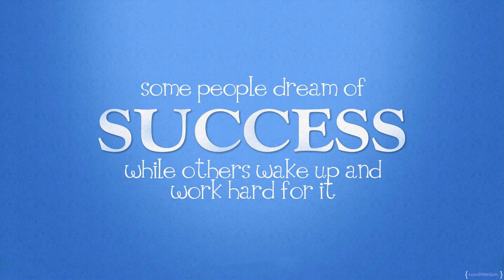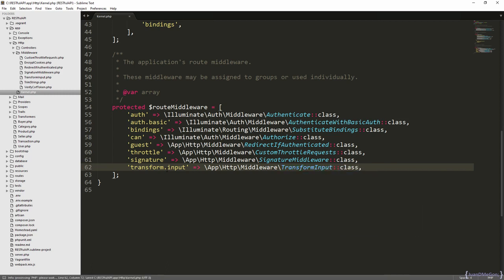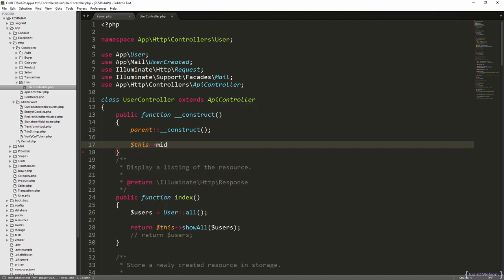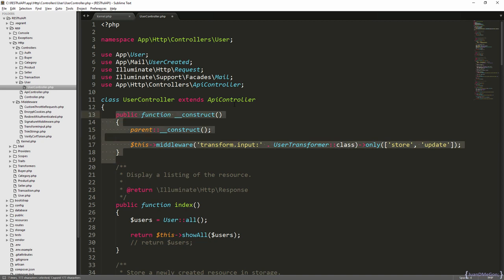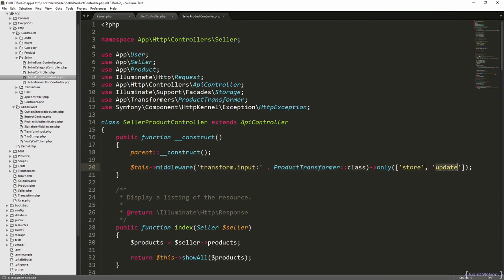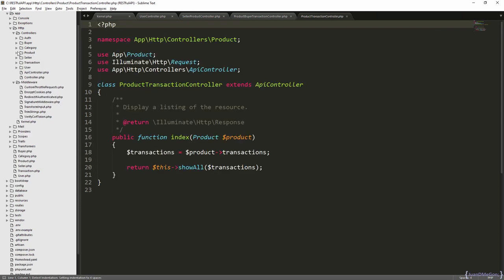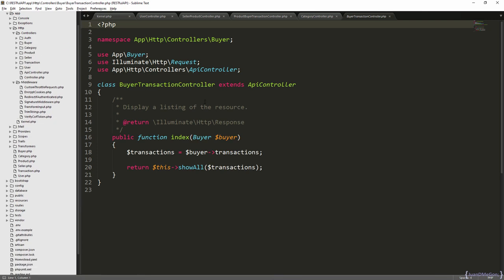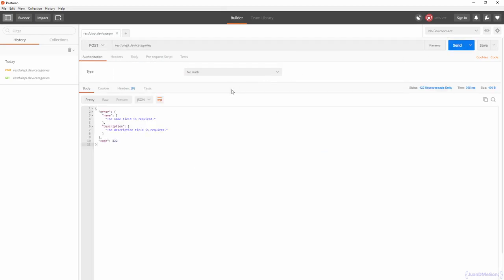158 creating and using a middleware to solve the problem